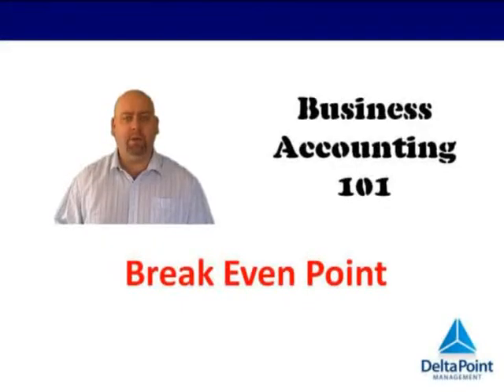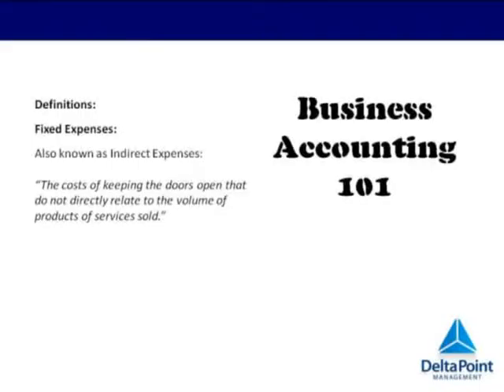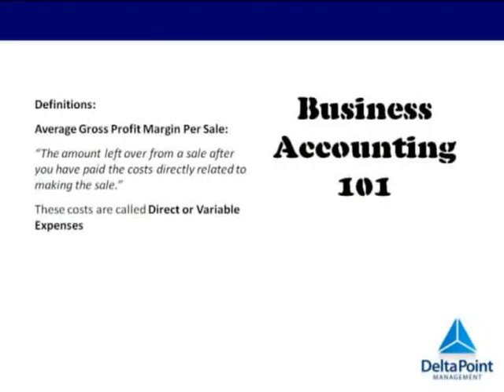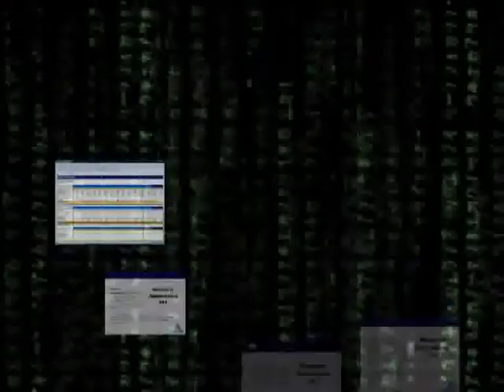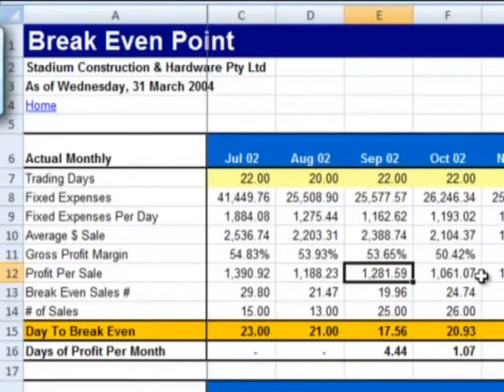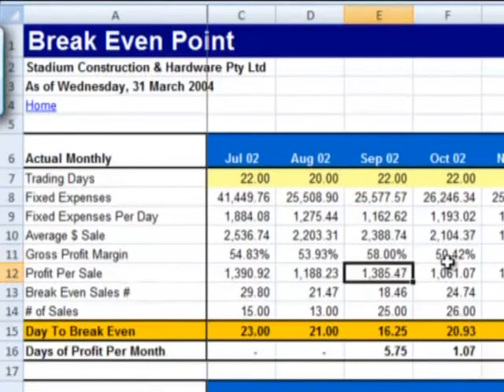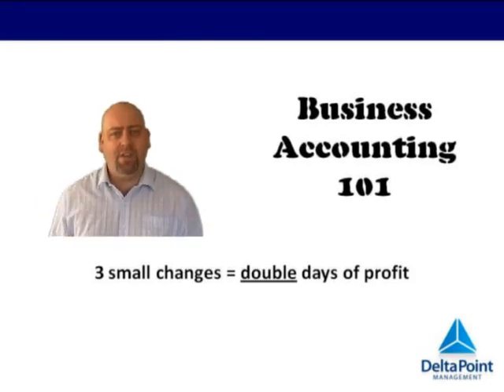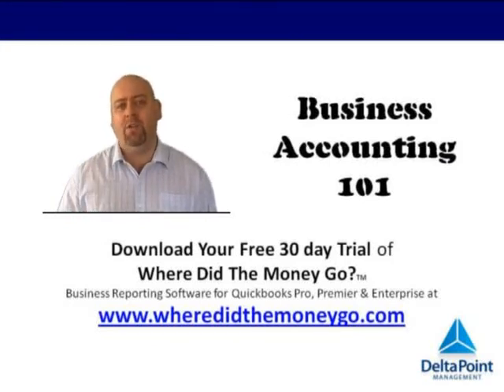Business Accounting 101 - Break Even Point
If you do not know your business Break Even Point, you are probably going broke...